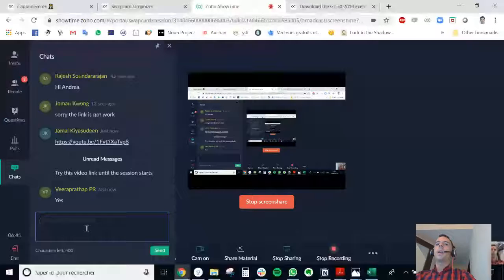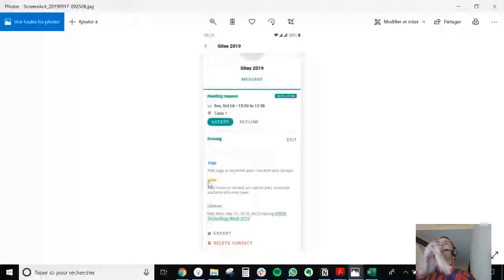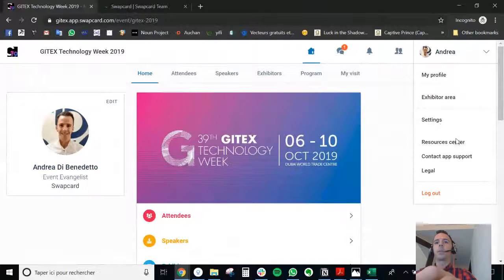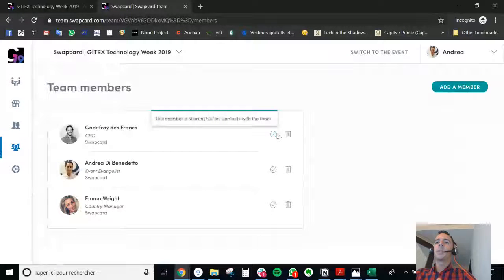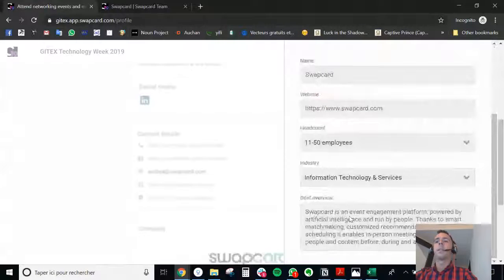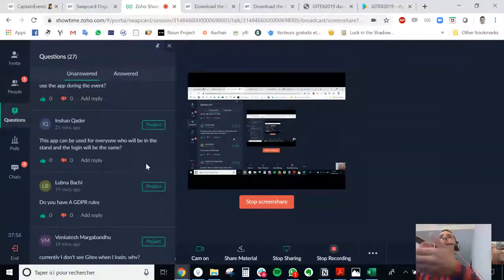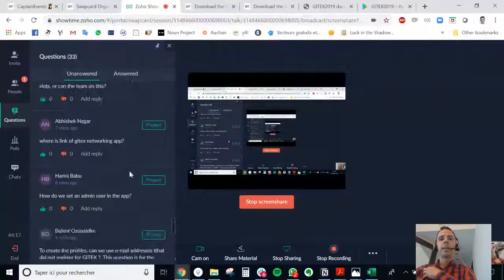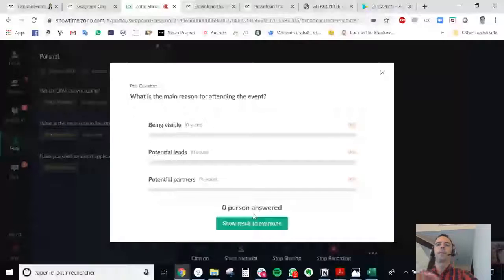Gitex Future Stars - Exhibitor Webinar